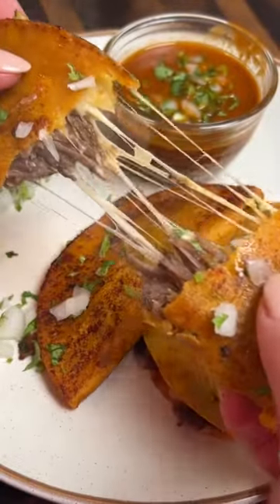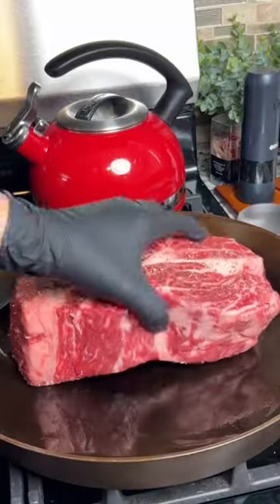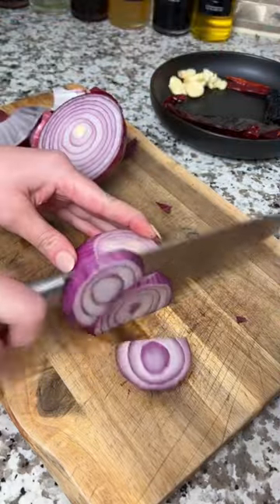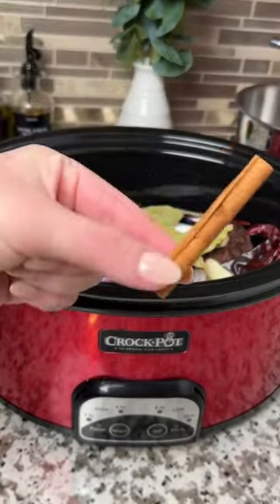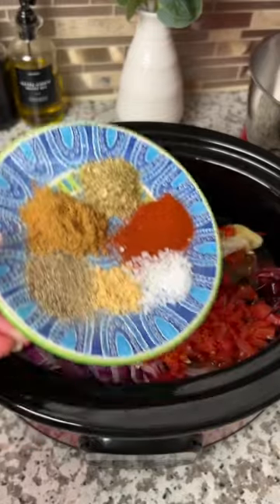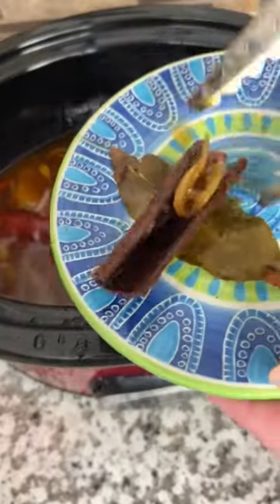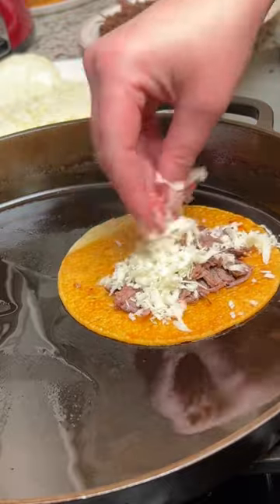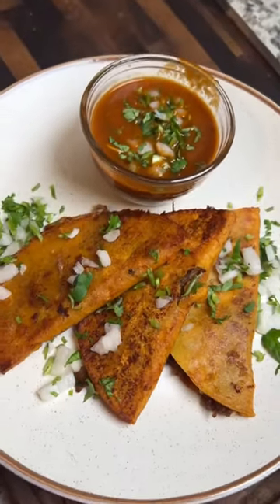Crockpot Birria Tacos #